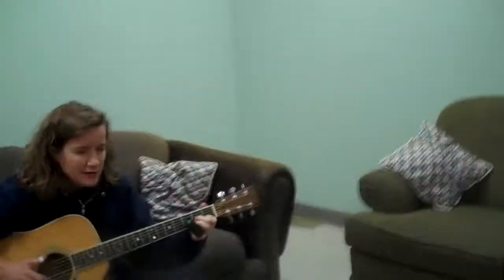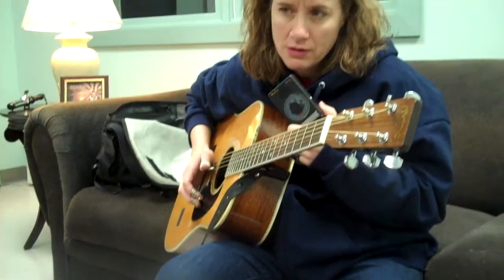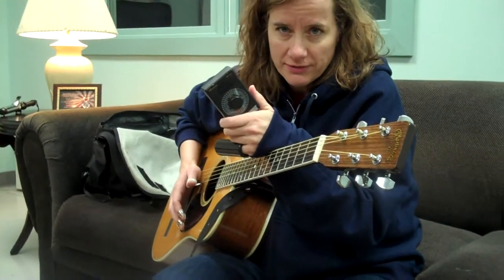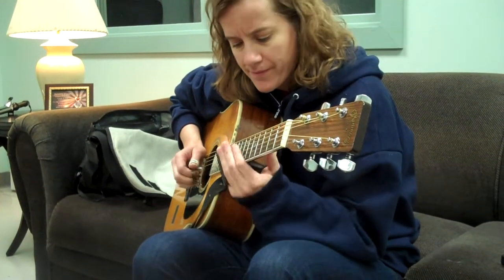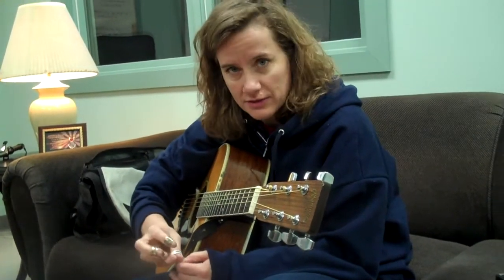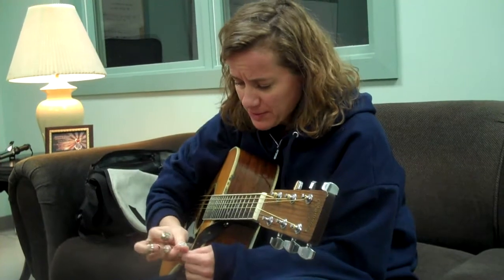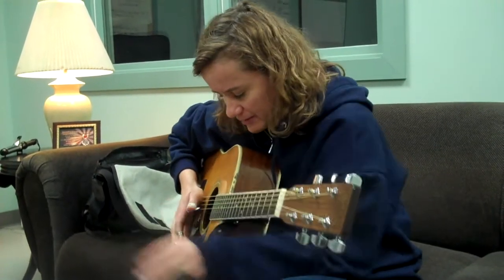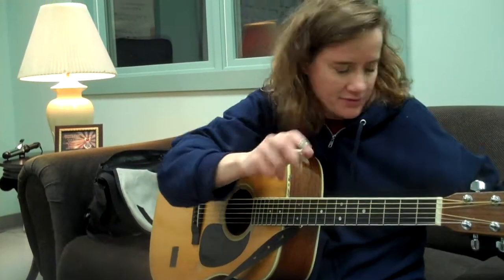Old fashioned metronome